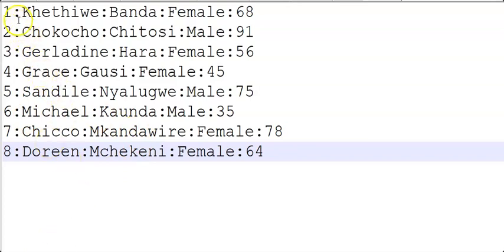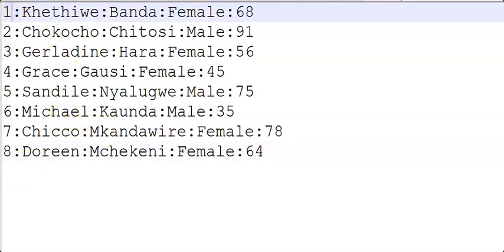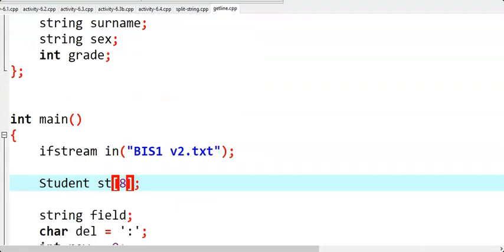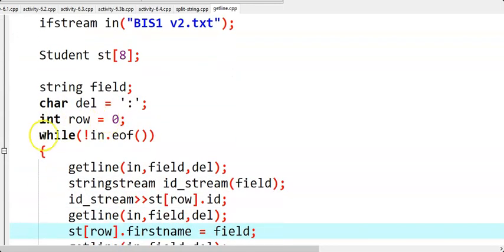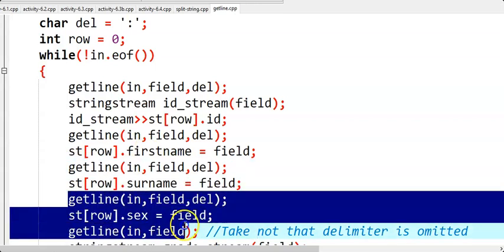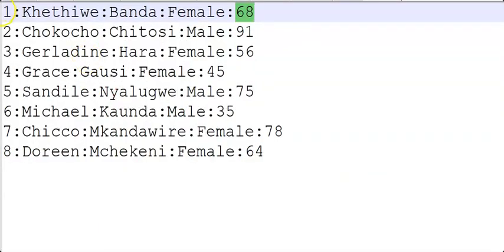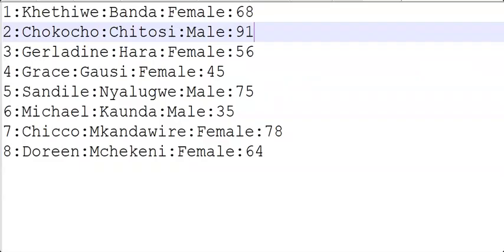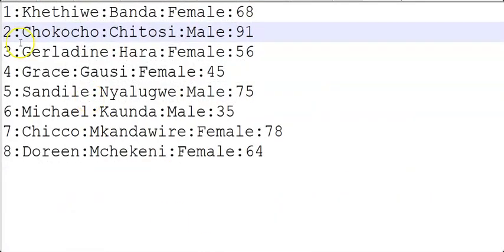getline function explained part 2